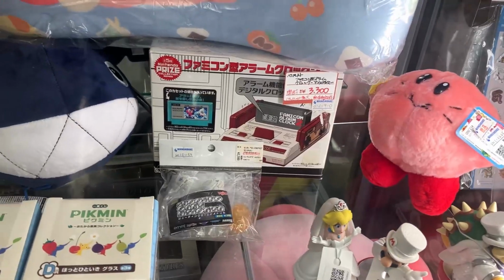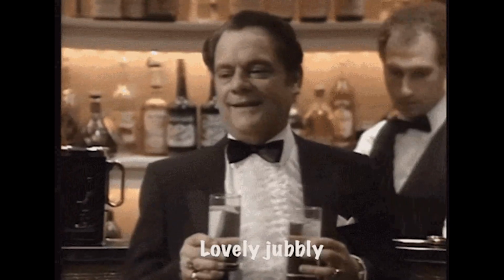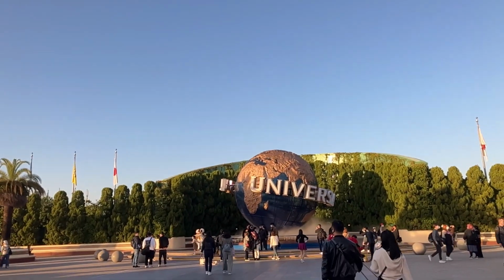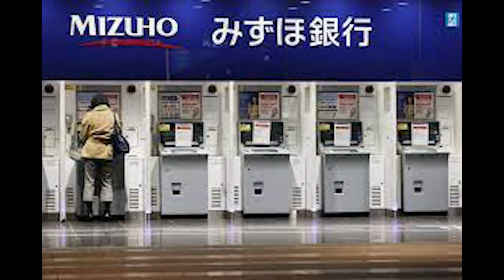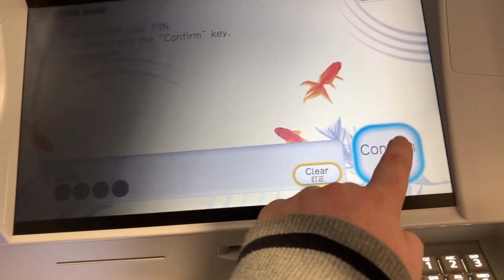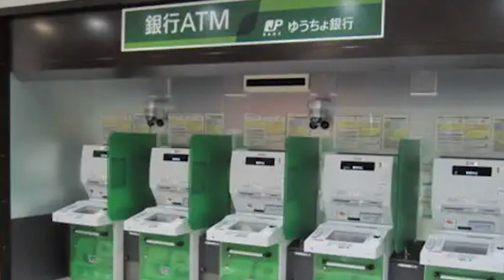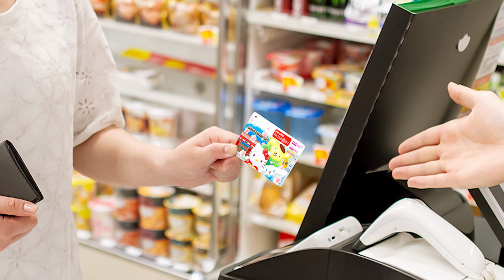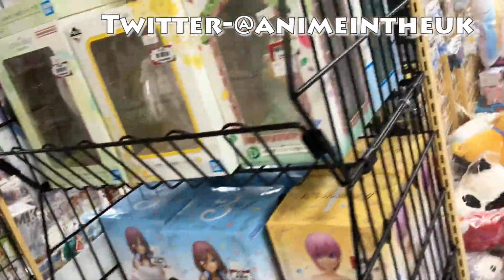how to get money in japan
Today we look at how to withdraw and get money(yen) in japan this post office family mart and 7/11 will be your best freind turst me
0:00- intro
0:35- take moeny with you
1:35- Cards in japan
3:50- ATM in Japan
7:20- Train pass you can use to buy stuff?